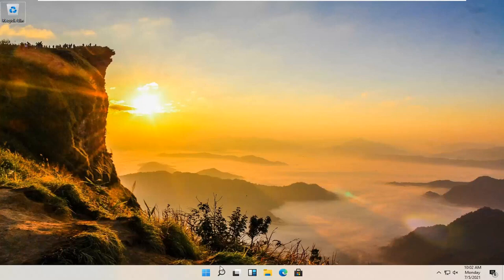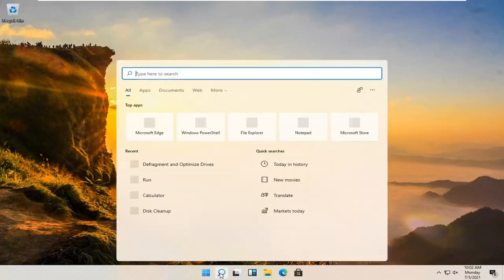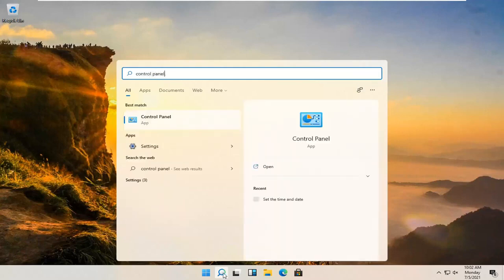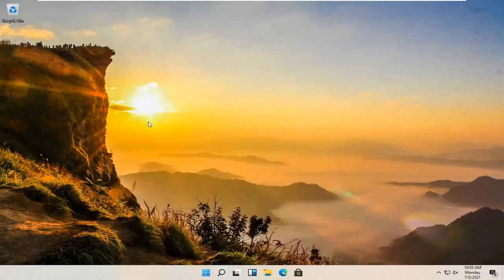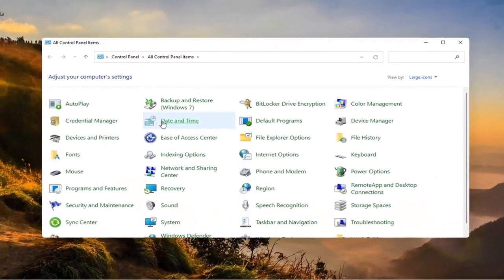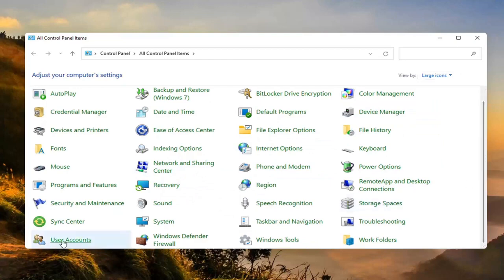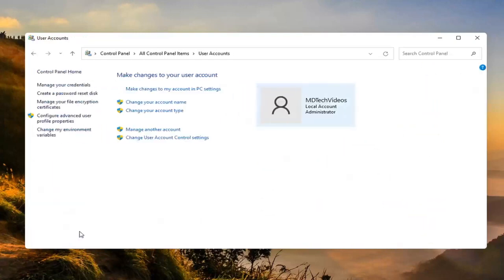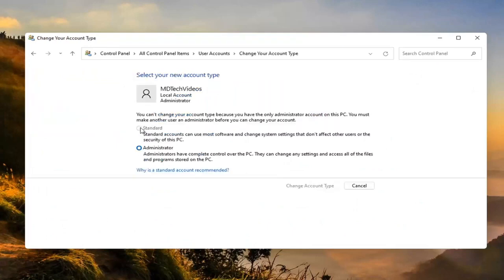How to Change Administrator on Windows 11 Easily [Guide]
Change Standard User to an Administrator Account in Windows 11.

If you have to extend or restrict user control on a device, you can quickly complete this task by changing the account type, and here's how on Windows 11.

Learn how to change a standard user to an administrator account in Windows with this detailed tutorial. If you need to grant administrative privileges to a user account for installing software, changing system settings, or managing other users, this guide will walk you through the process step by step. Understanding how to manage user roles is essential for maintaining control over your system's security and functionality.

Issues addressed in this tutorial:
change standard user to an administrator account
change standard user to admin windows 11
change administrator to standard user windows 11
how to change standard user to administrator
how to change from standard user to administrator windows 11
change from administrator to standard user
windows 10 change standard user to administrator
change standard user to administrator in windows 11

If you want to promote a trustworthy user or limit the permissions of a naughty one on your Windows 11 PC, there are several ways to change an account type from Standard to Administrator and the other way around.